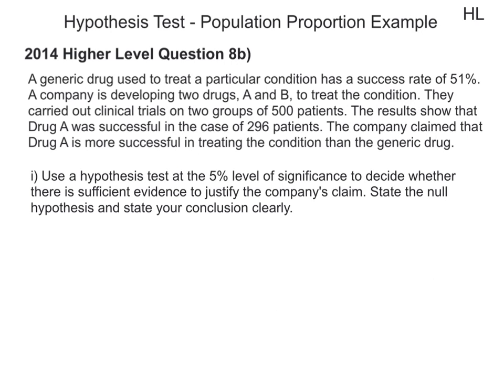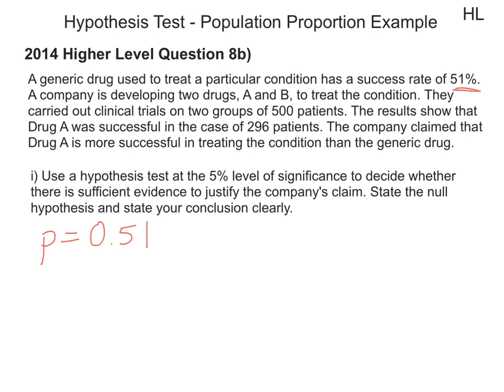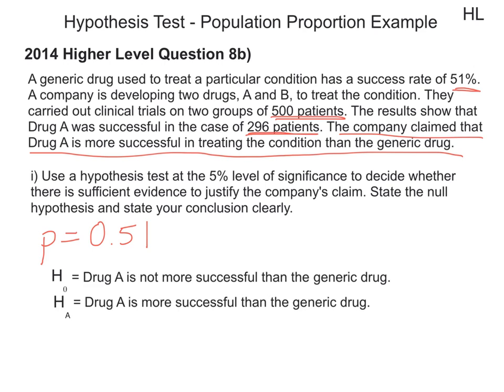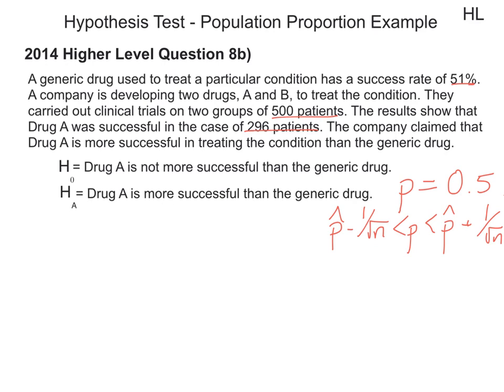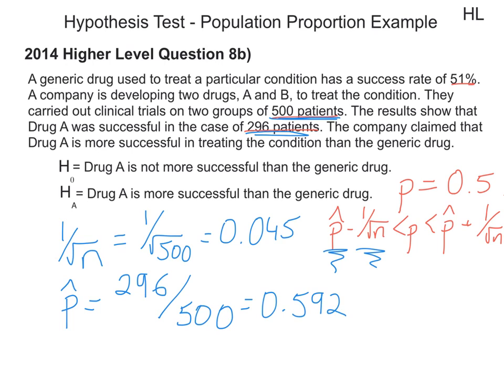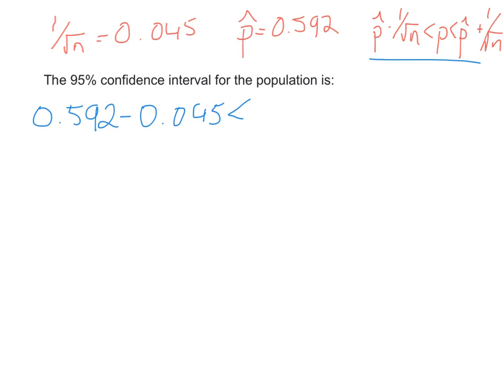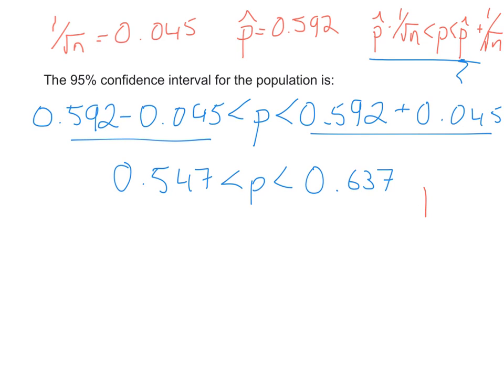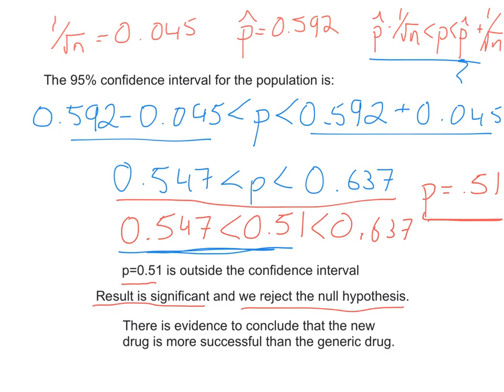1.7.4 | Hypothesis Test Population Proportion Example | HL